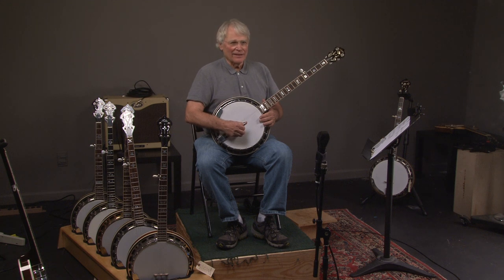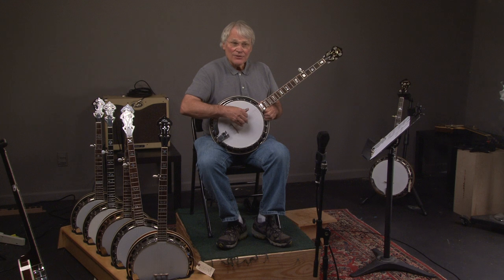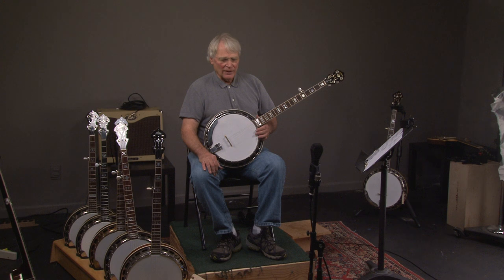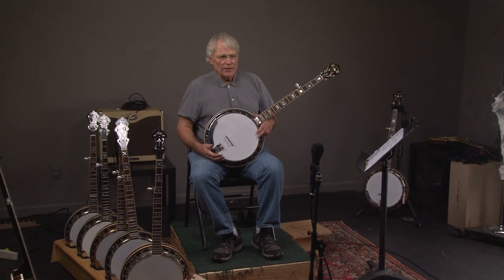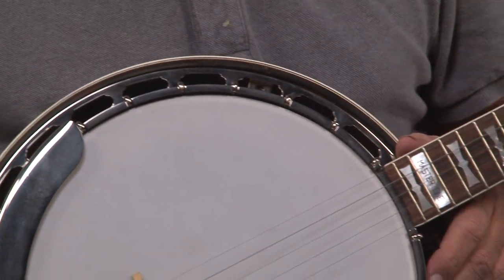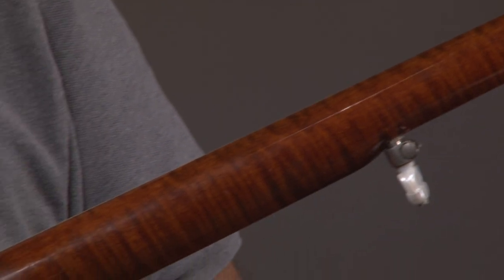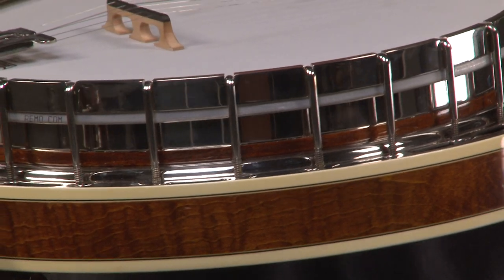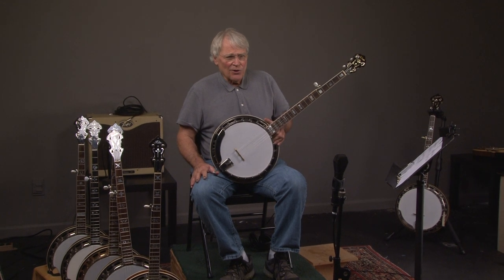1998 Gibson Earl Scruggs 49 Classic 5 string Banjo $4500 HOHWALD BANJO WAREHOUSE ATLANTA B00345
WE HAVE MORE PRO GRADE BANJOS THAN ANY STORE ON EARTH!!  LARGEST SELECTION OF GIBSON BANJOS ON THE PLANET!!!

1998 Gibson Earl Scruggs 49 Classic 5 string Banjo

Make sure to visit the Banjo Warehouse to see more professional grade banjos for sale than any store on earth!!!  Check out our youtube channel to see more videos of incredible banjos as well!!